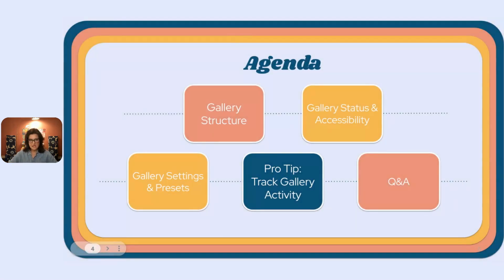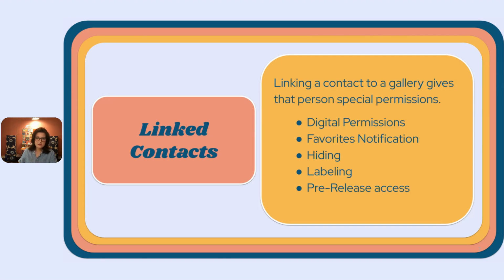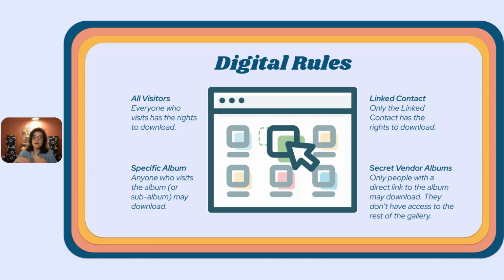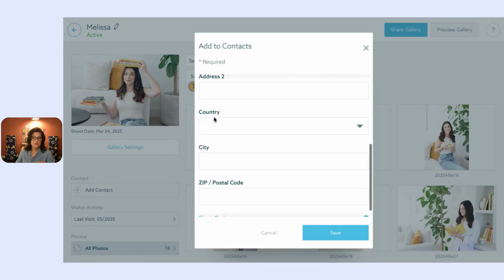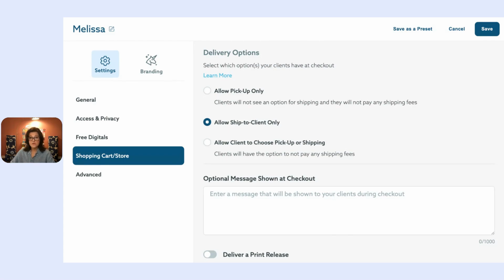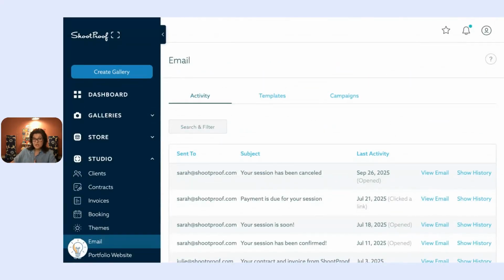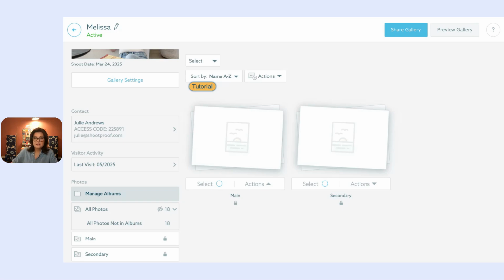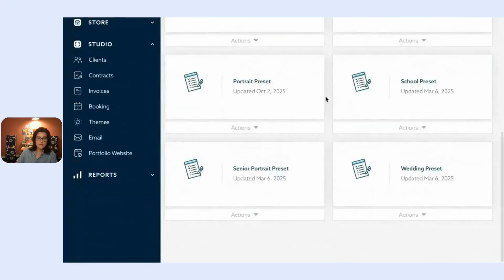Gallery Settings You Didn't Know You Needed (But Totally Do)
Transform your galleries from generic to gorgeous by leveraging customization options that showcase your unique brand identity.

Learn how to personalize the client experience with intro messages, create special permissions for labeling and hiding images, and customize shopping cart settings that convert browsers into buyers.

Learn how Gallery Presets save you tons of time when uploading new galleries.

Plus: Essential security practices to protect your work, including password strategies and privacy controls that keep your images safe from digital wanderers.